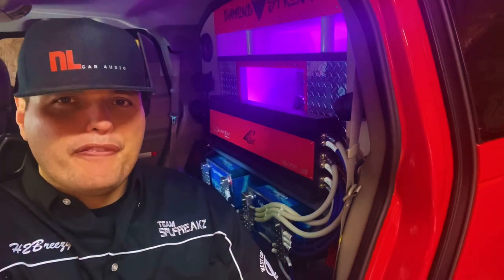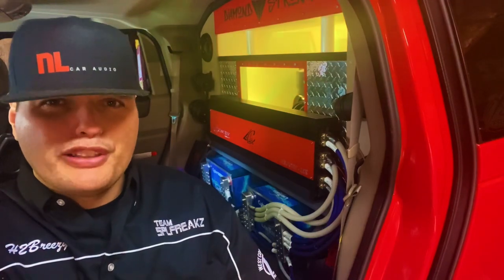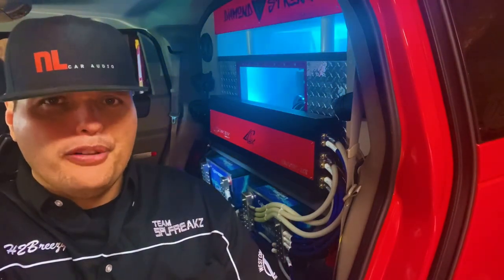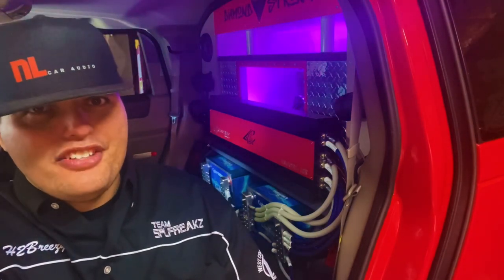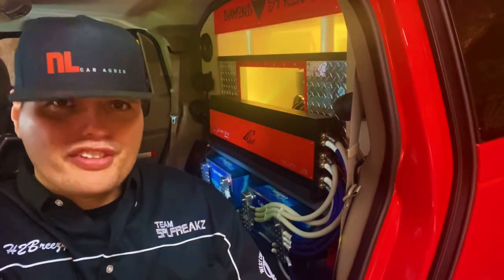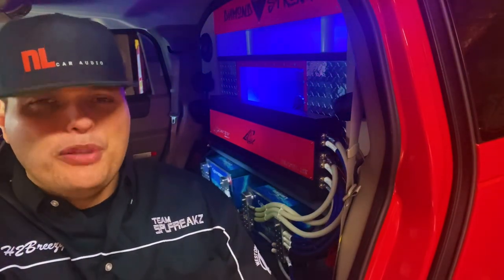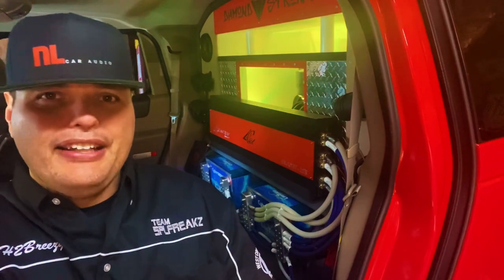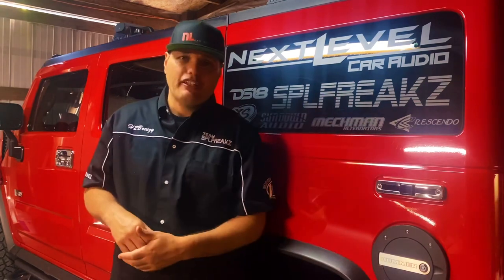Sealed vs Ported vs Bandpass? Which is the best Subwoofer enclosure for you!!!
In this video I go over the difference between sealed, ported/vented and bandpass enclosures and why you may want to choose one over the other for your subwoofer setup.